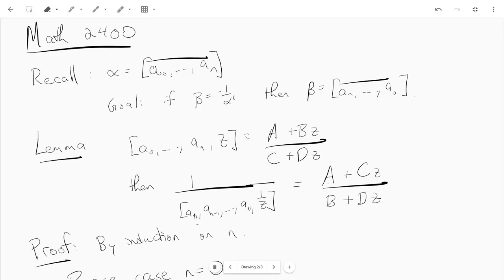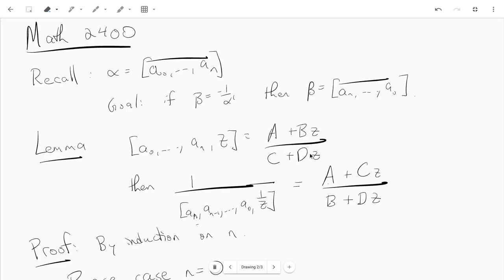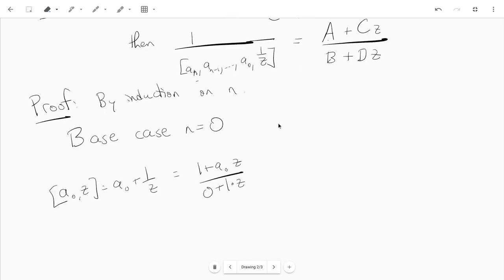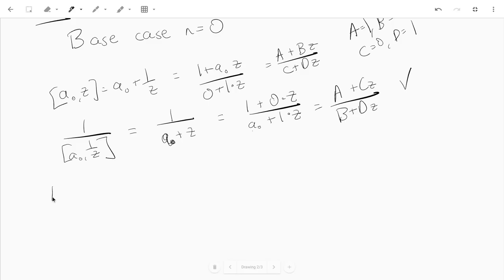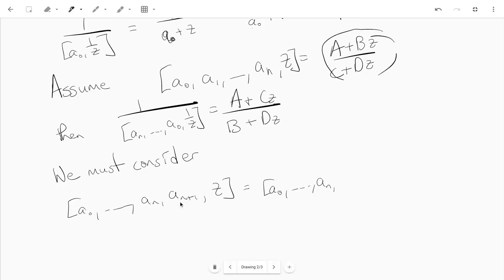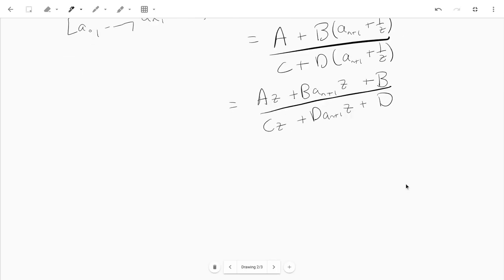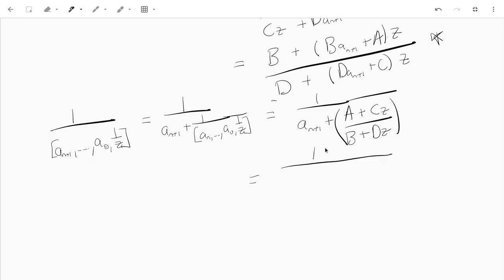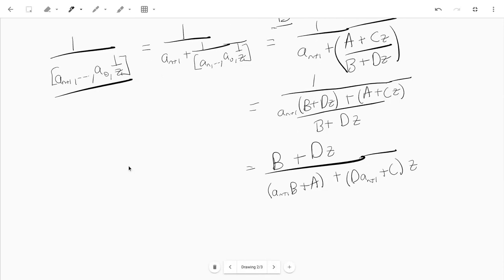Math 2400 - periodic continued fractions - Lemma